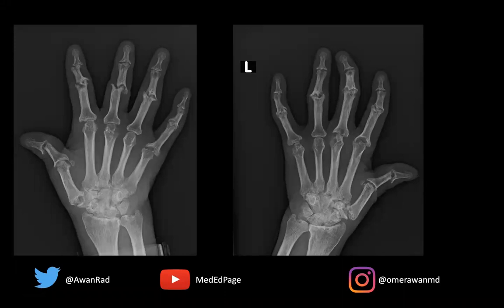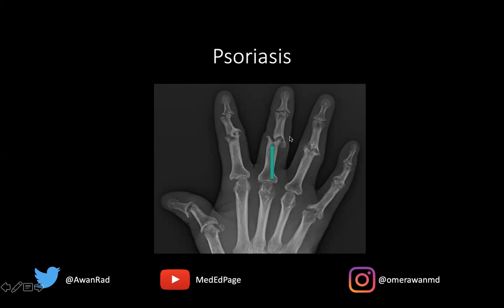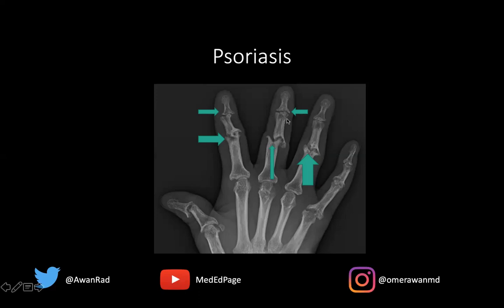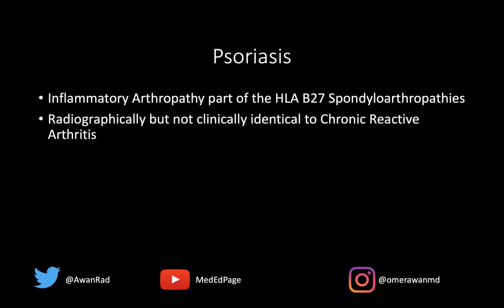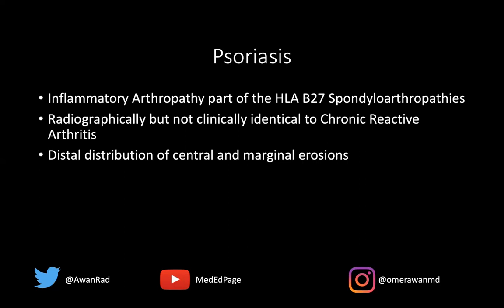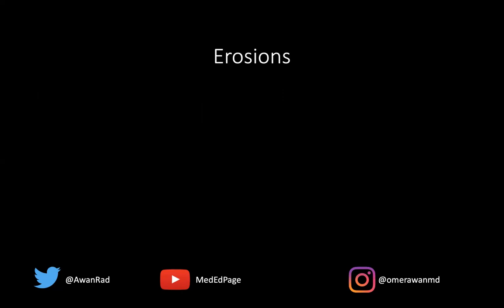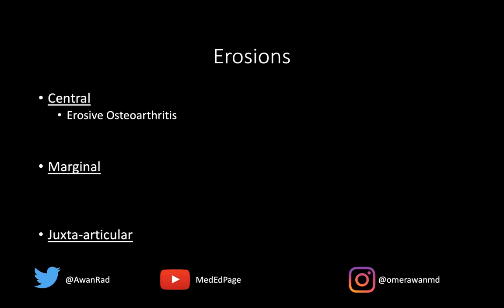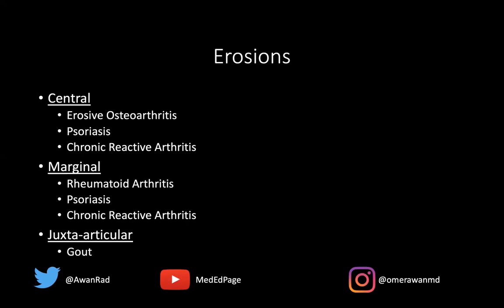psoriasis arthritis radiology as you never seen before | Dr Omer Awan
psoriasis arthritis case study with full radiology explanation Dr Omer Awan